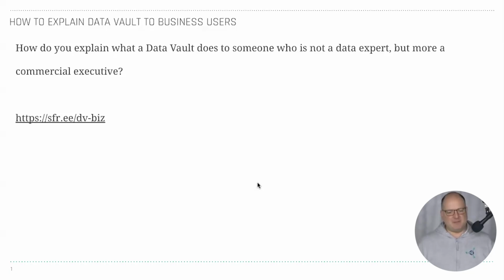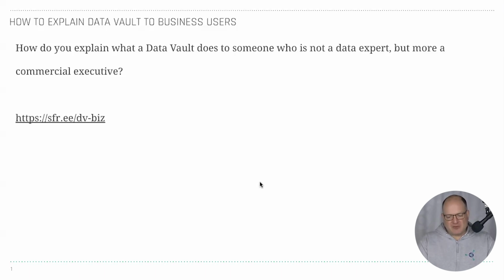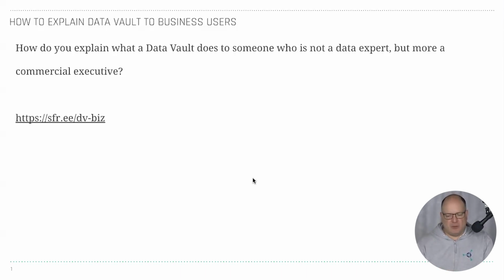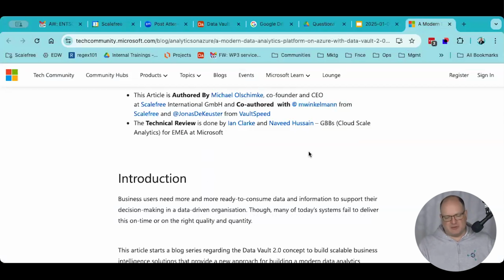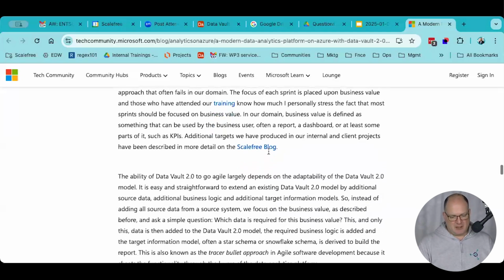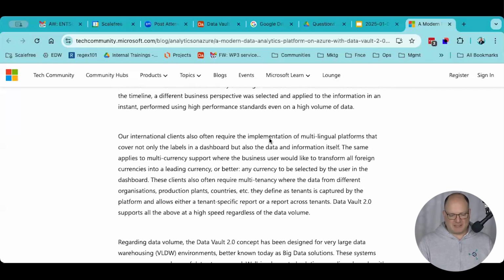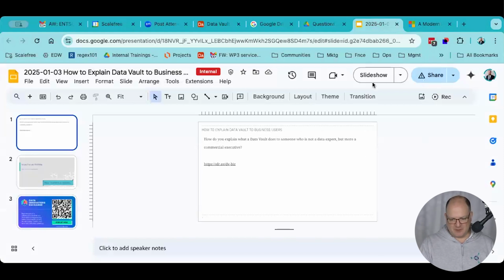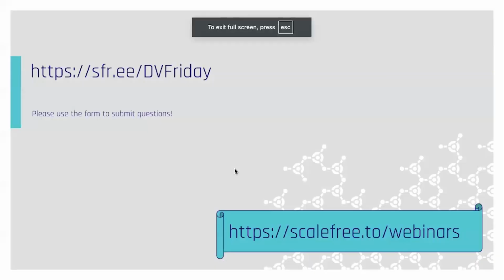How to Explain Data Vault to Business Users?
"How do you explain what a Data Vault does to someone who is not a data expert, but more a commercial executive?"

Michael explains Data Vault to a commercial executive.